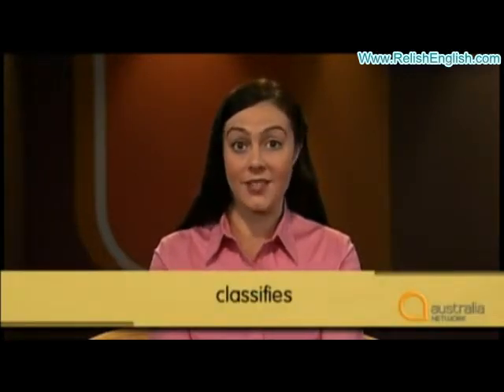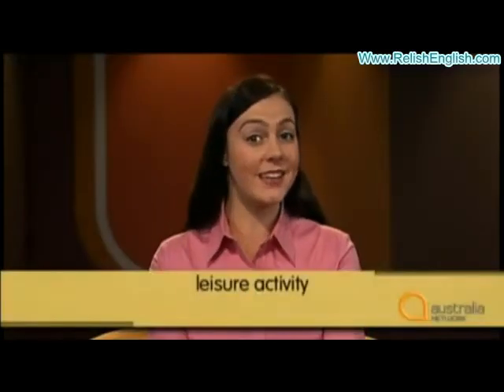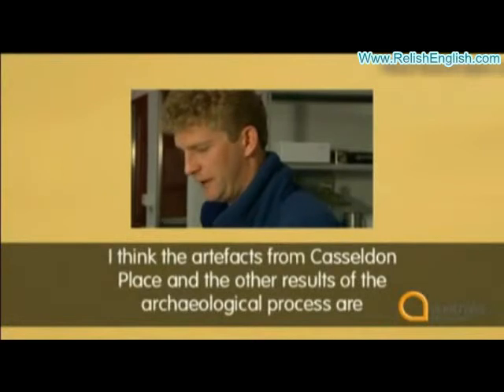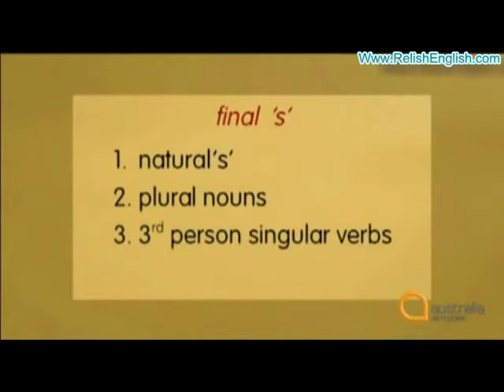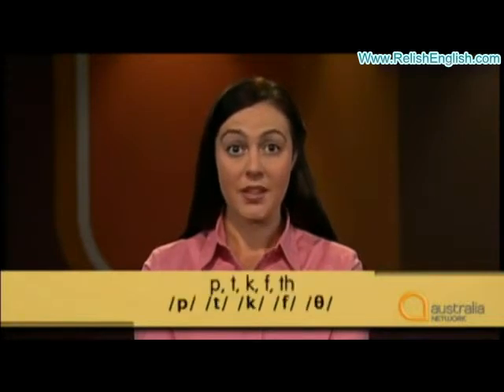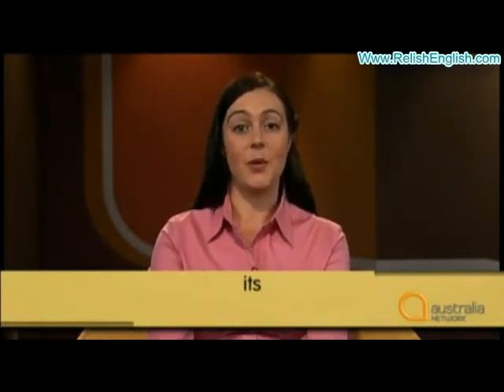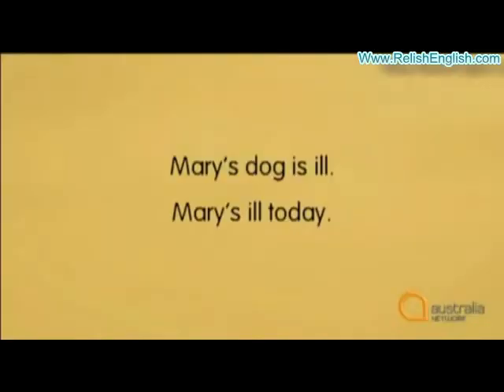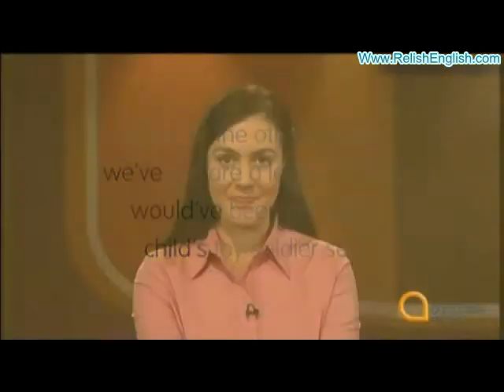Study English Series 1 Episode 26 Archeology RelishEnglish com